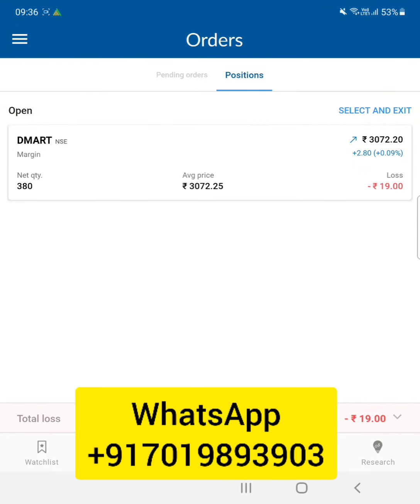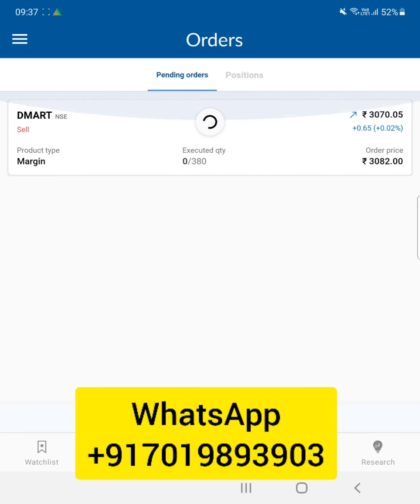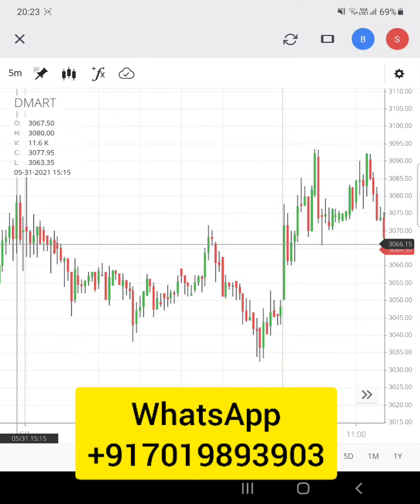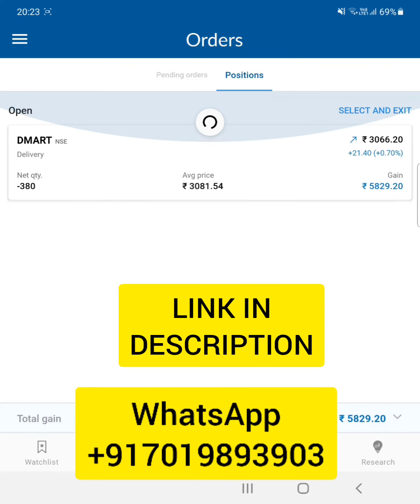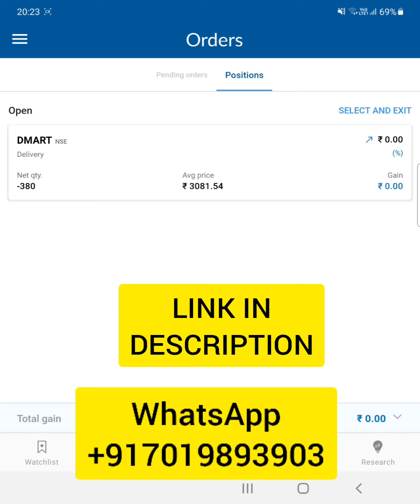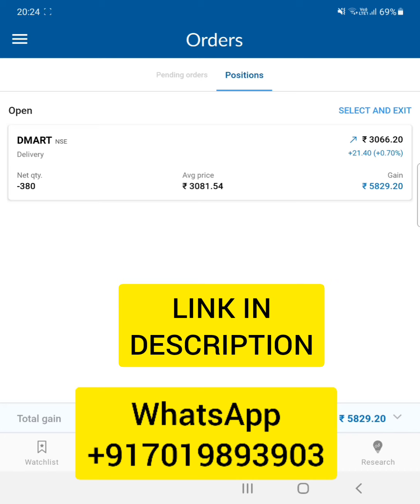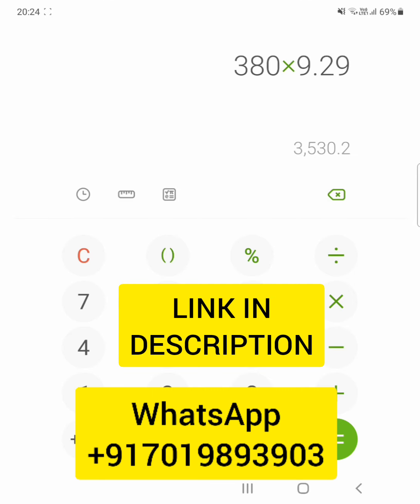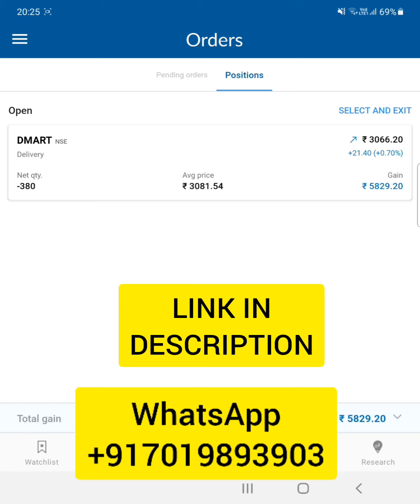Live Trading - Held One Day With Margins To Book Profit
Live Intraday Trading - Without MIS | Explaining The Trades

Live Nse Intraday Trading In Equity Stock

HEY GUYS IN THIS VIDEO WE WILL BE TALKING ABOUT WHAT TRADE AND PROFIT WE DID TODAY!

intraday stock to buy tomorrow,intraday stock to sell tomorrow,intraday trading tips,free trading tips,free intraday tips,intraday stocks,free intraday trading tips,

Free Intraday Tips | Intraday Trading Strategies For Beginners

nse tips
Safe intraday trading strategy,day trading in india,successful day trader in india.
Rs 5000 daily profit intraday strategy, day trading